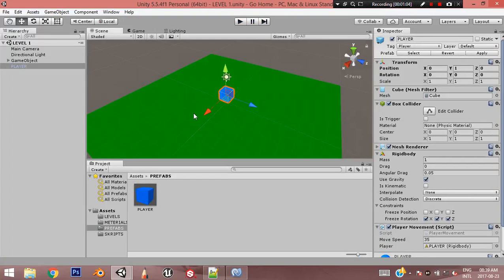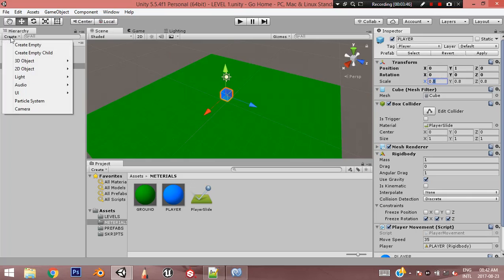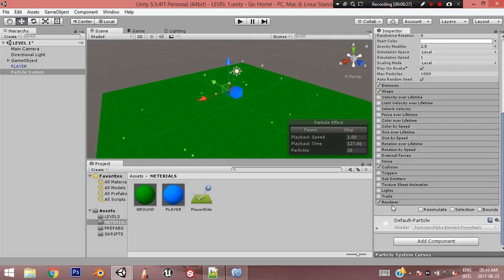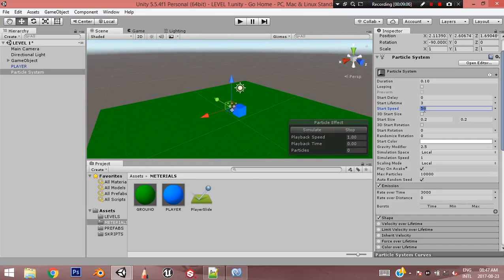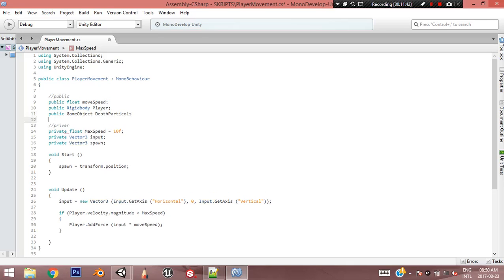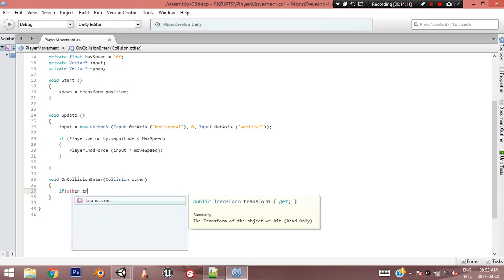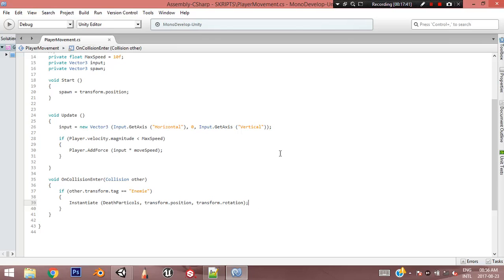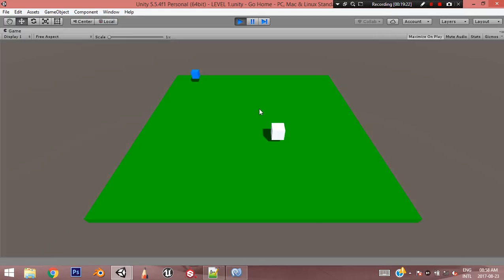UNITY TUTORIAL PLAYER PART 2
player scripting part 2